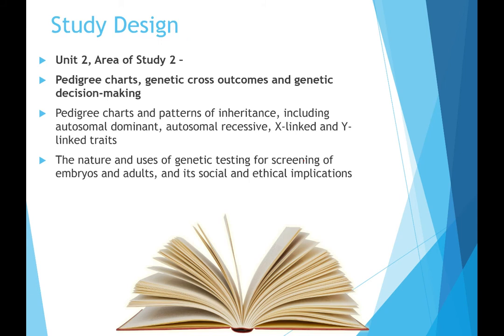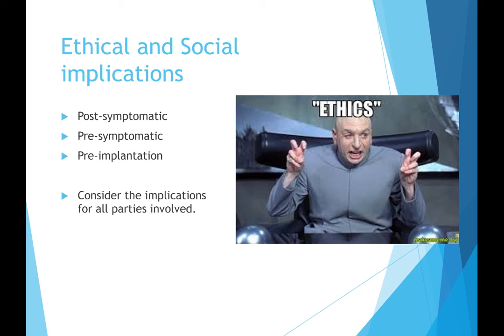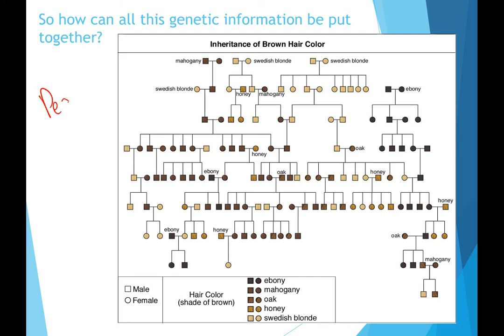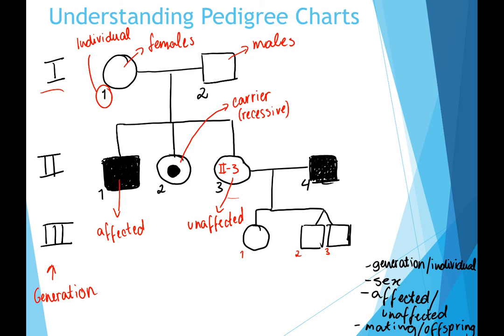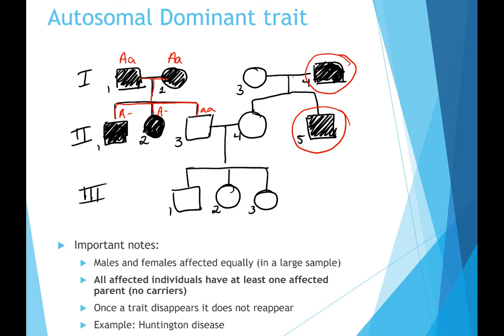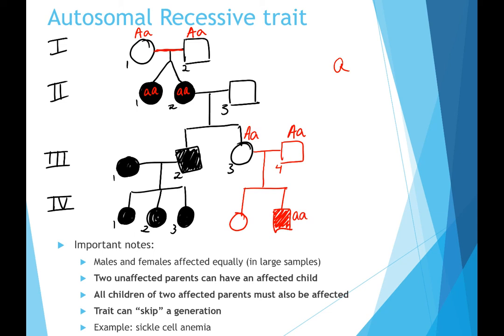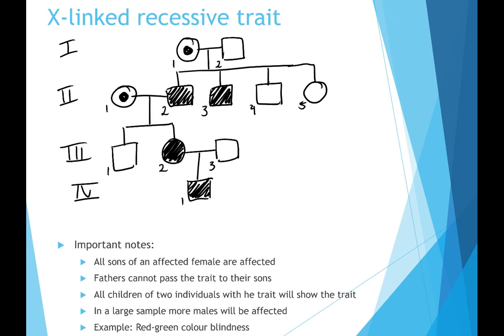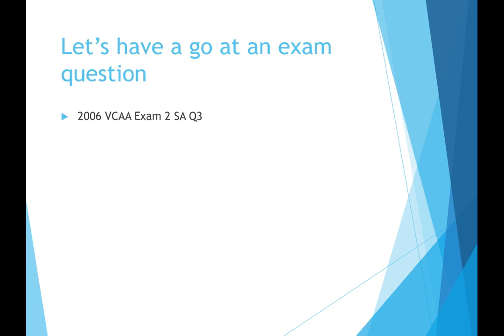32. Pedigree Charts and Genetic Testing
Watch this video on VCE Bio Unit 2 AOS 2 - Pedigree Charts and Genetic Testing